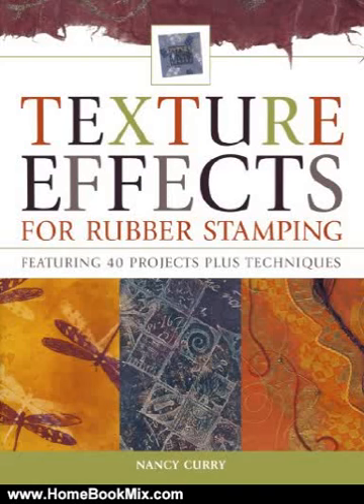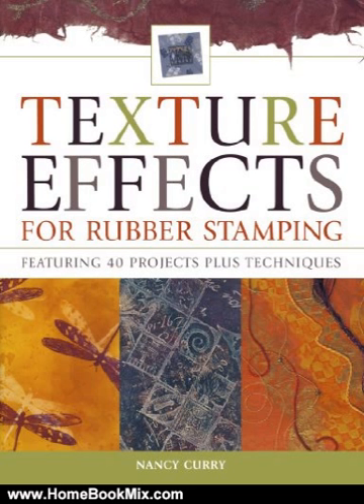Home Book Summary: Texture Effects for Rubber Stamping by Nancy Curry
This is the summary of Texture Effects for Rubber Stamping by Nancy Curry.